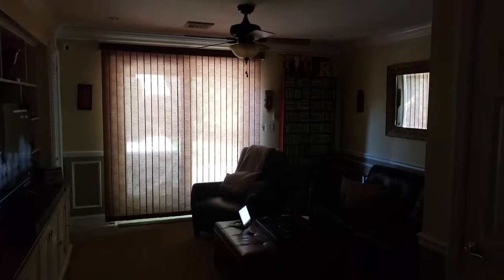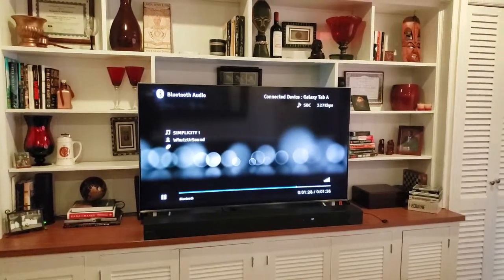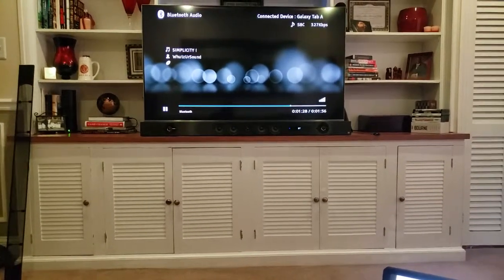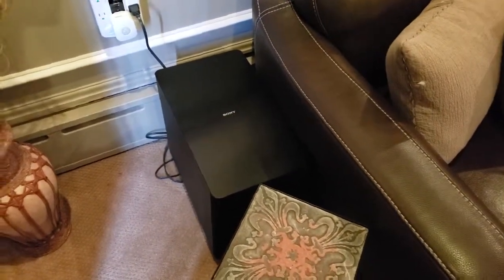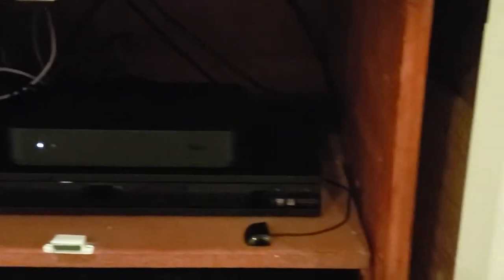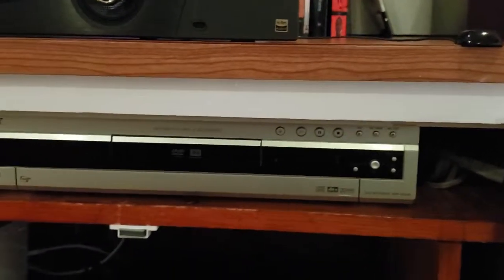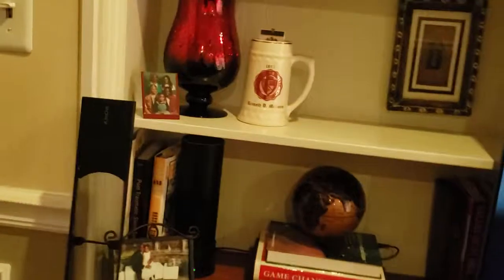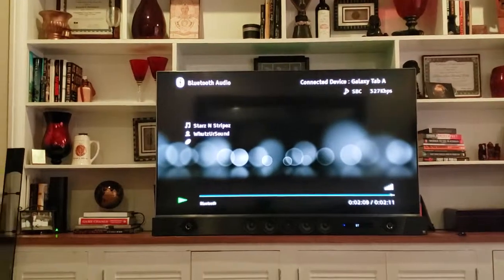Den / Lounge Tour May 2019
Amazon Echo
Sony Soundbar
Samsung 4K QLED Smart TV
Sony 4K Blu-ray Player
FiOS One 4k
Chromcaast
Nintendo Wii
Old Panasonic VCR
Old Sony DVD Player/Recorded
Old Pioneer Laser Disc Player
Samsung Galaxy Tab A
Logitech Harmony Remote